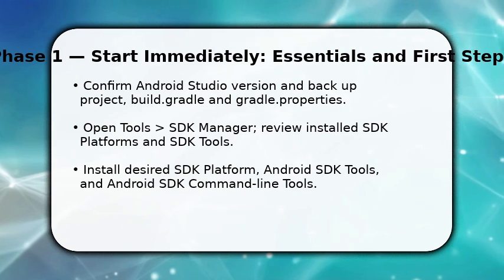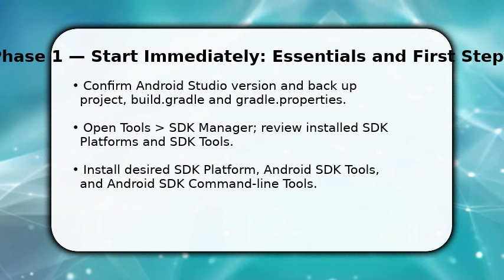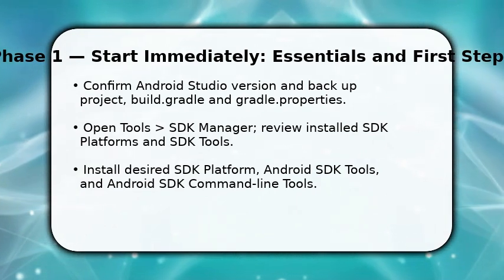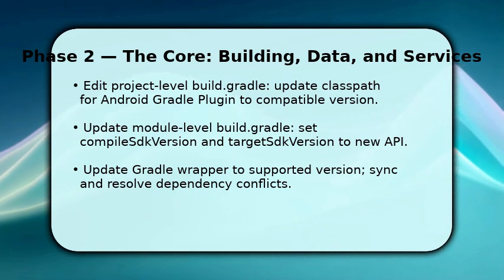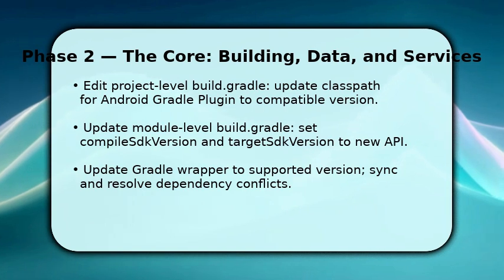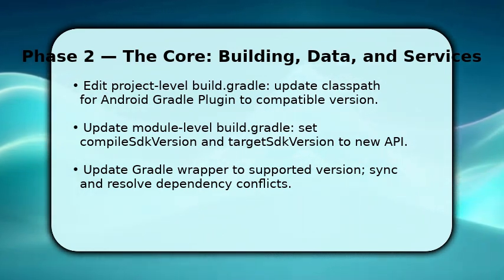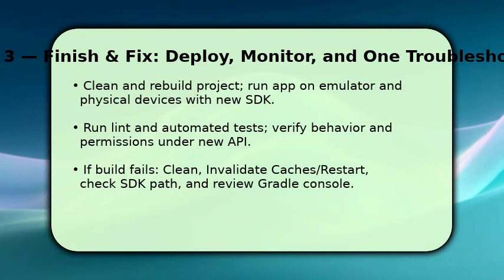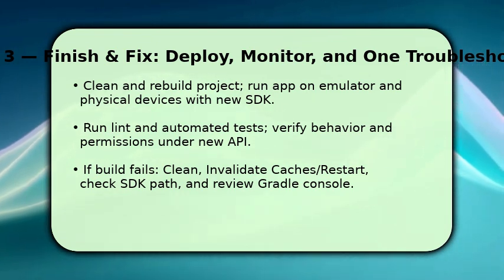How to Upgrade Sdk Version in Android Studio - Full Guide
How to Upgrade Sdk Version in Android Studio - Full Guide | 🔒 Surfshark VPN Deal — Stay private and secure. $1.99/mo + 3 Months Free ▸

Dive into the comprehensive guide on upgrading SDK versions in Android Studio. Learn step-by extricate how to update your development environment for enhanced performance and compatibility with this detailed tutorial.

upgrade SDK version, Android Studio upgrade process,